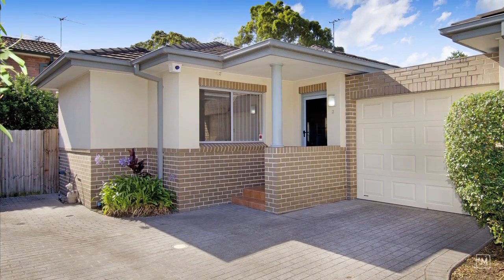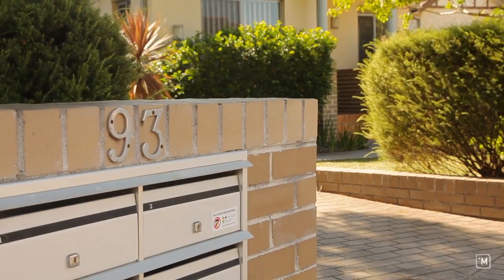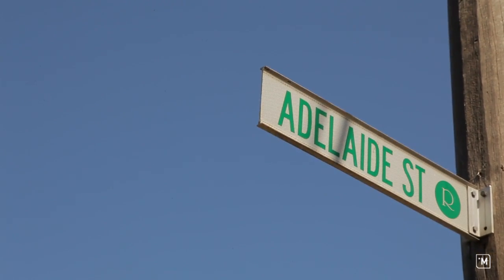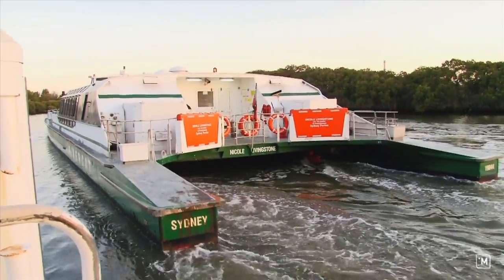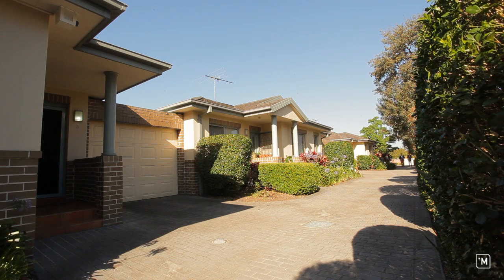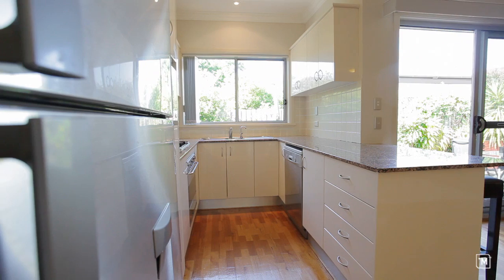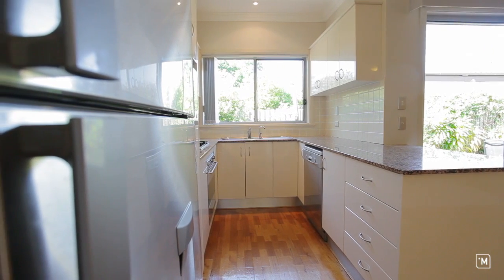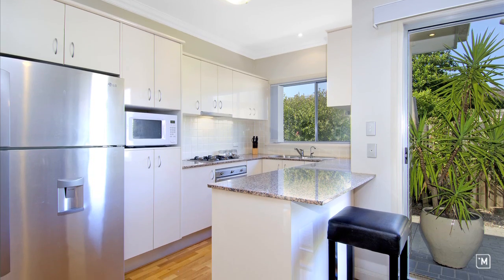iMTV - 3/9 Adelaide Street - Award Group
WEST RYDE-3/93 ADELAIDE STREET